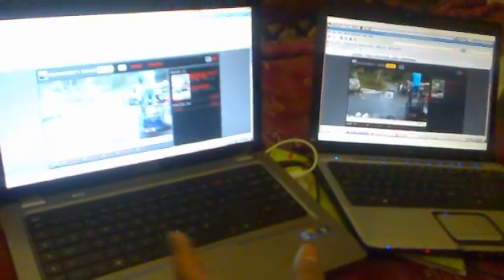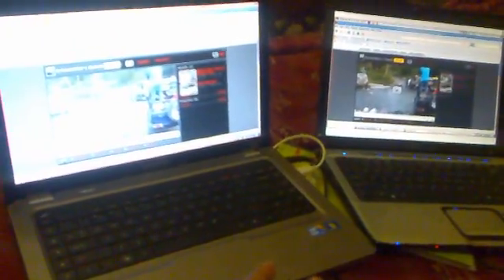Desktop Sharing and 3D effects on Linux RHEL6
Desktop sharing linux to linux